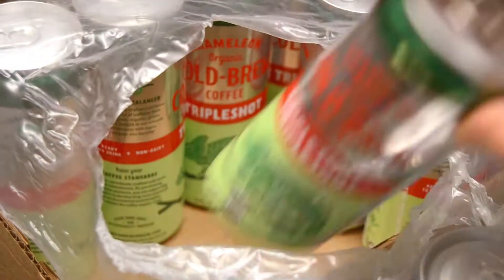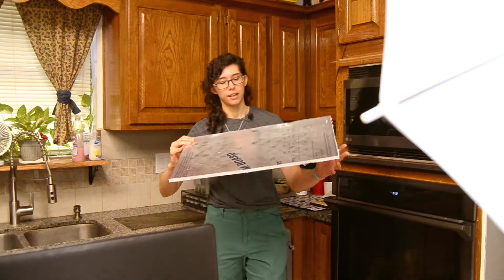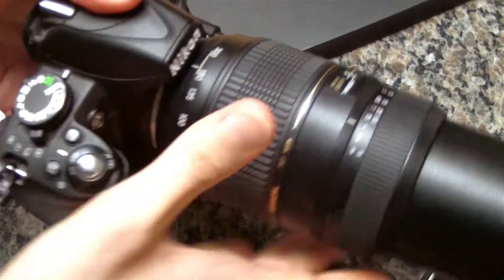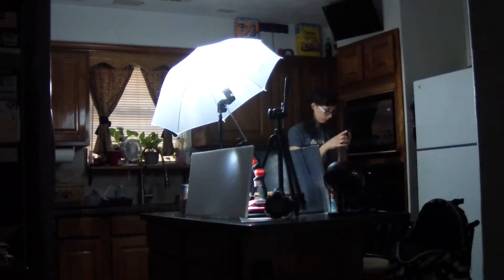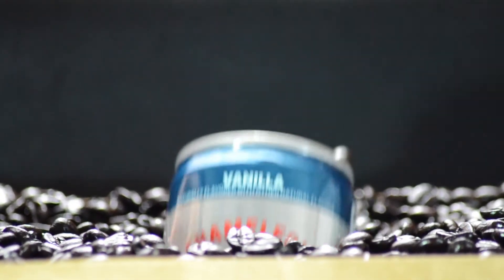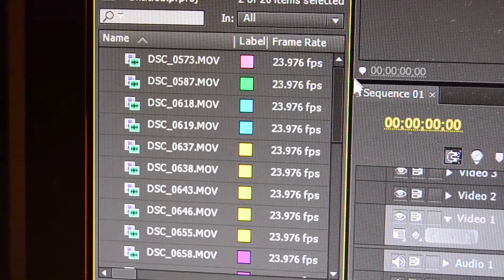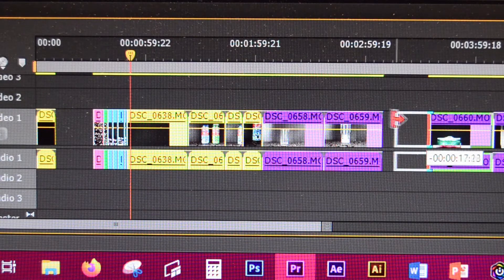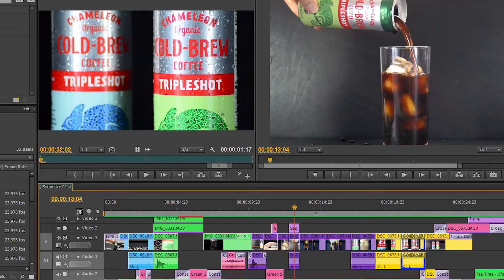How To Make a Coffee Commercial at Home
Chameleon Cold Brew is a coffee favorite of mine. After receiving a couple of cases of their new Chameleon Cold Brew Triple Shot Espresso, I decided I wanted to make it into a commercial for my portfolio as well as create a behind the scenes video about how I made it.
I am by no means a professional and I am working with a very low-budget and amateur setup, but I wanted to give this a try and document the process. Oh, and trust me, nobody is more upset about that shutter light on the slow-mo shots than me. Getting better gear is next on my creator list. Only up from here!